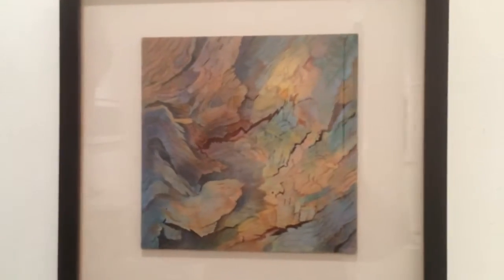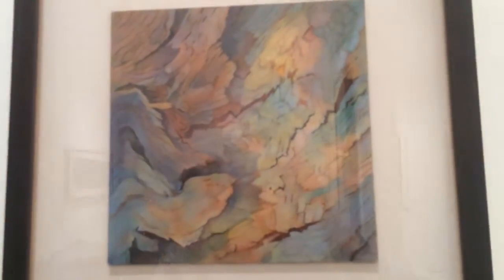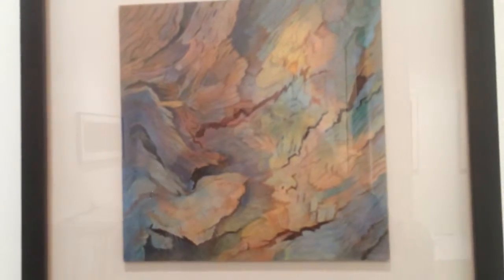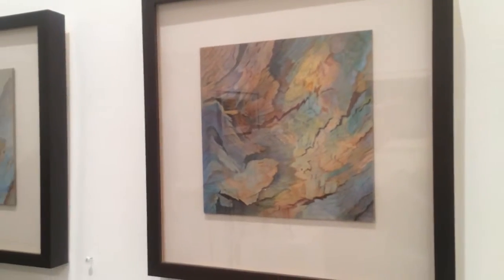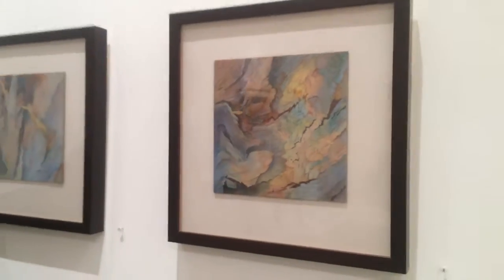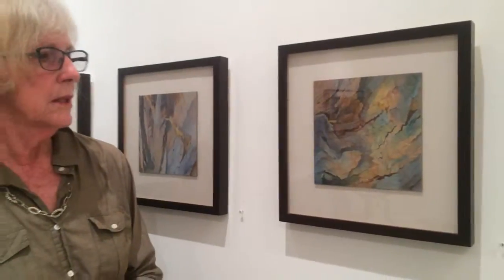Tempera Painting by Donna Day Westerman at Manna Gallery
Donna Westerman discusses how she does traditional egg tempera painting in her exhibition at Manna Gallery.